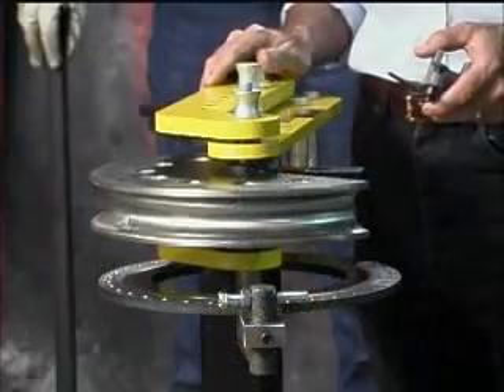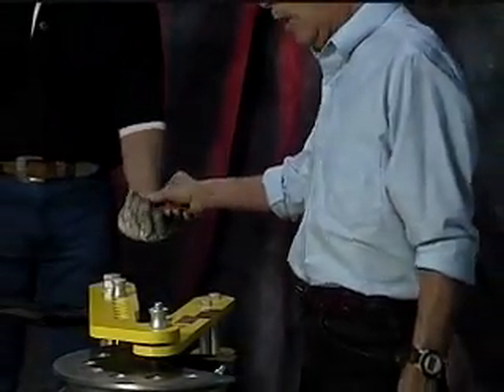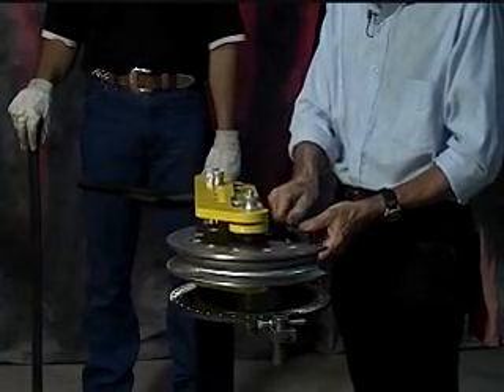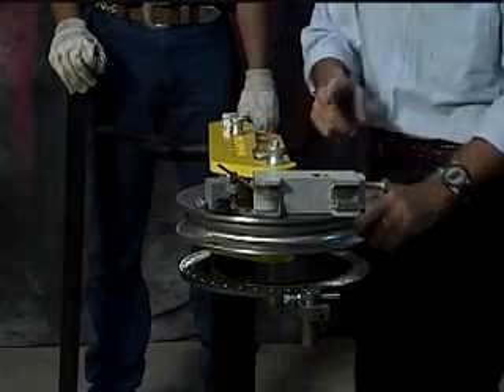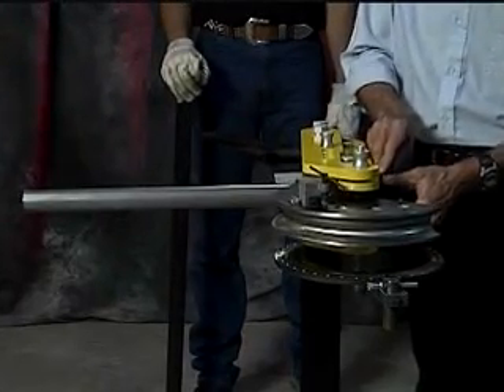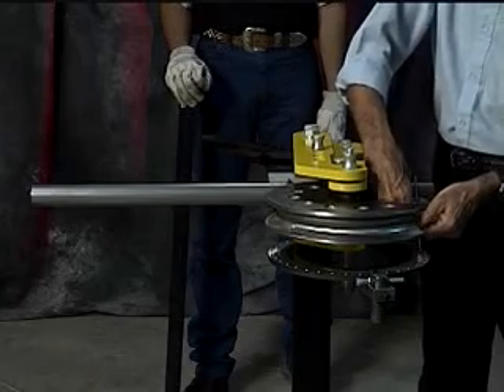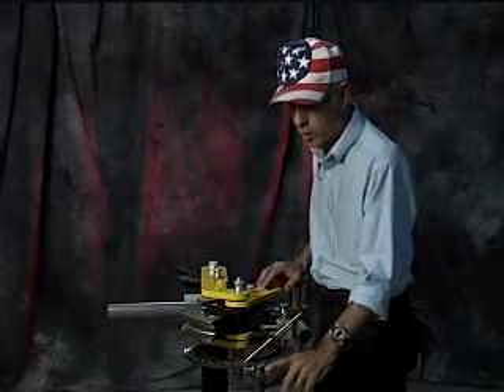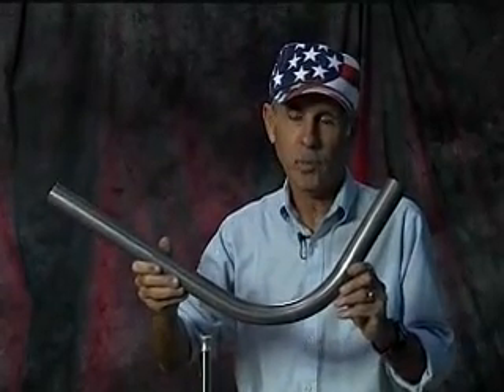Hydraulic Bender Pro Tools Model 105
The MODEL 105 is the latest and strongest model that has developed over 15 years of computer designing and extensive testing to ensure that this is the most versatile and rugged, yet affordable bender on the market today.